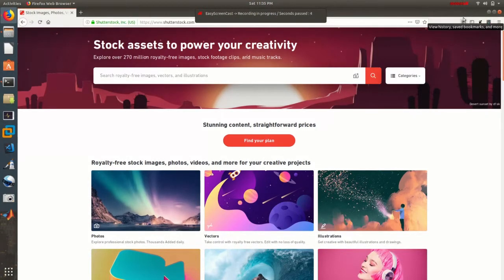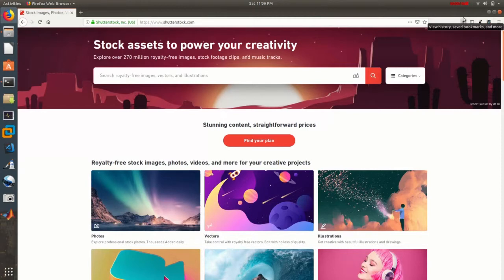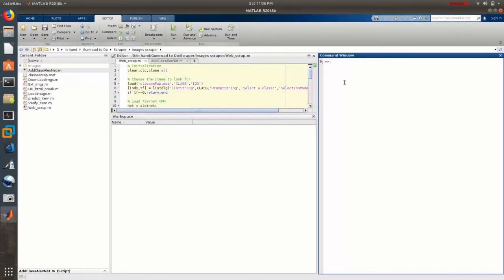web scraper using matlab with AlexNet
This code is very useful for anyone doing any web analysis on matlab who want to scrap images off a website. The code can download all images in a webpage but what is cool ablout this project is that the user can train the AlexNet to certain class as shown in the video then the user can choose this class so the scraper only download images with items that belong to this class, so this code merges web analysis with machine learning and computer vision to give a selective images scraper.

The downloaded images is saved in a folder the user chooses along with a CSV file that has the metadata of the downloaded images as shown in video.